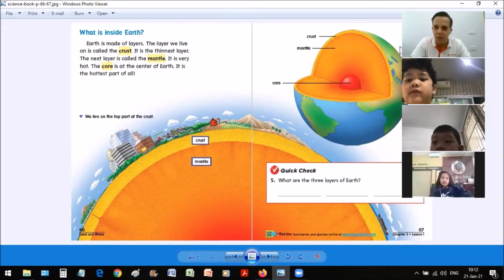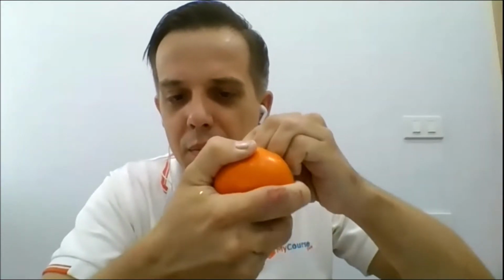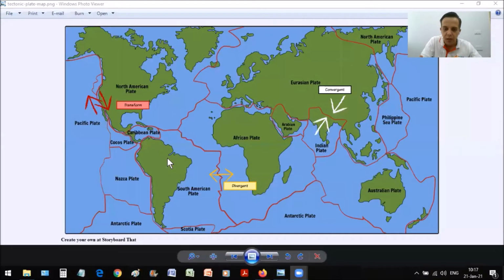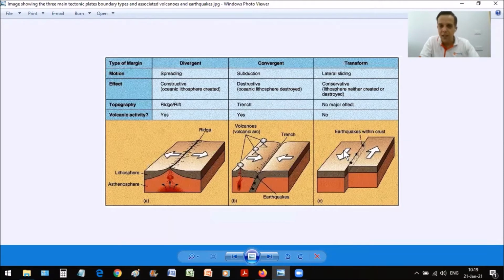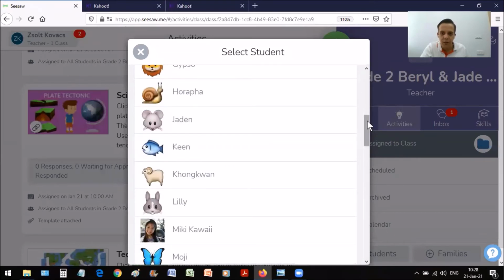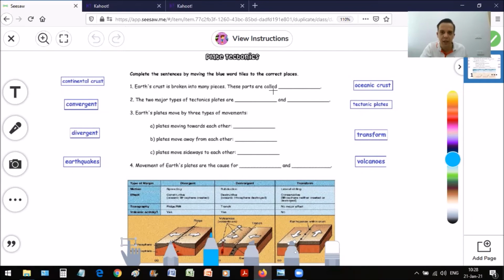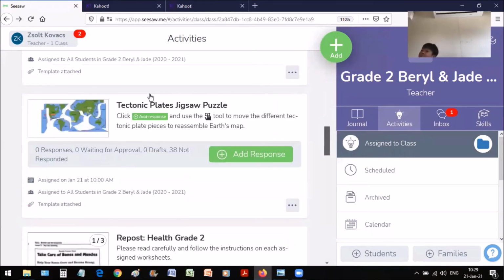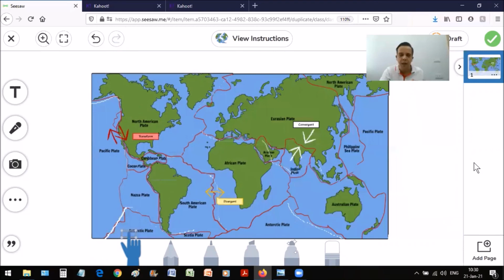Grade 2 Science - Plate Tectonics for Kids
Introducing the basics of plate tectonics to Grade 2 online learning students; and also showing them how they can complete related activities in Seesaw.